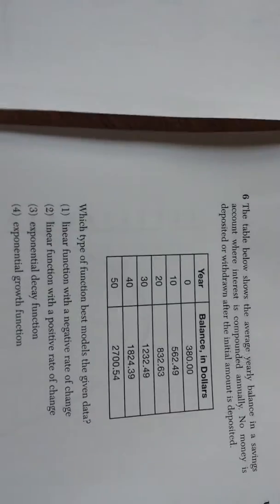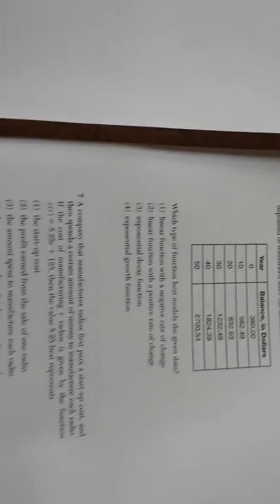Common Core Algebra I Regents 1-8